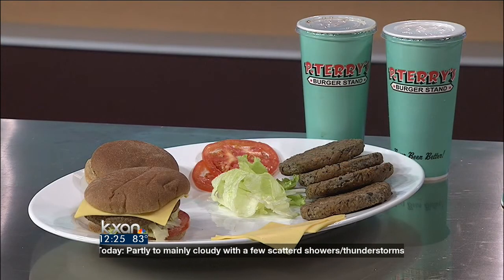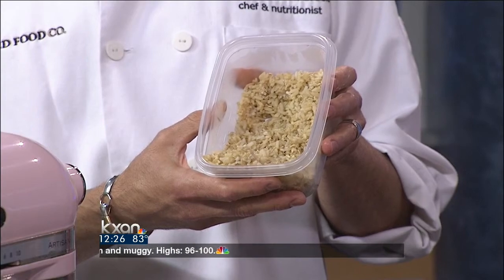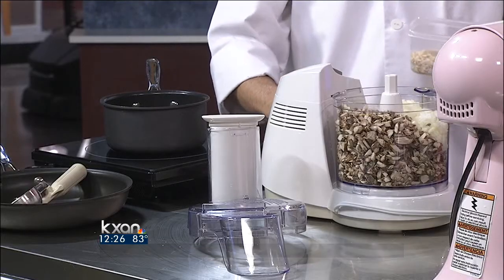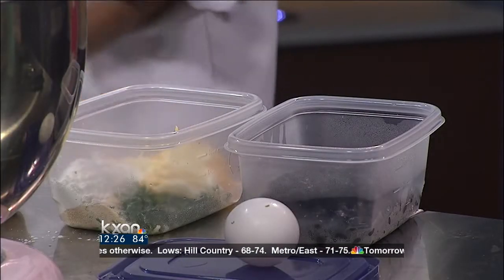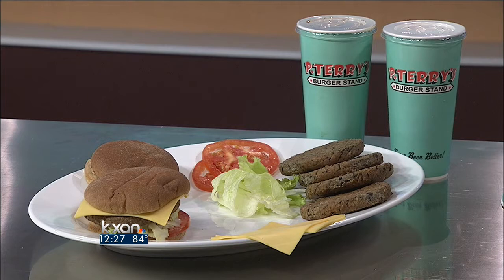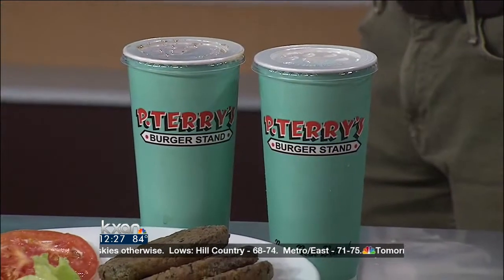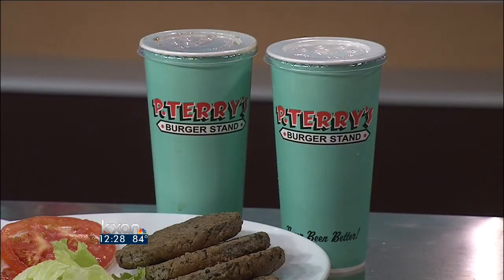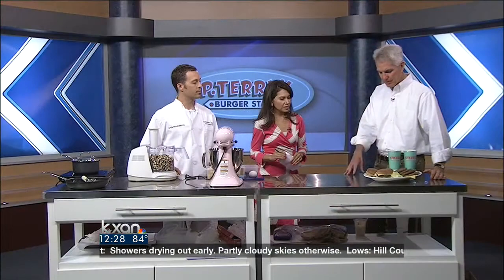P Terry's in the studio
The burger chain shows its stuff, talks about philanthropic efforts